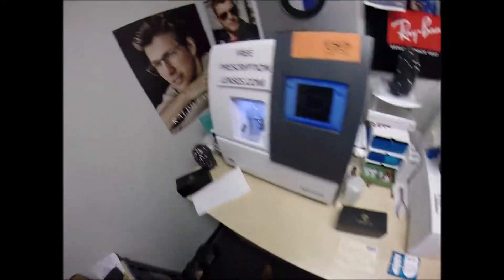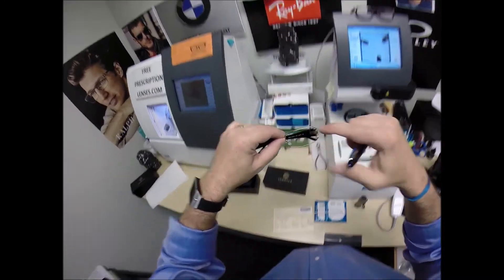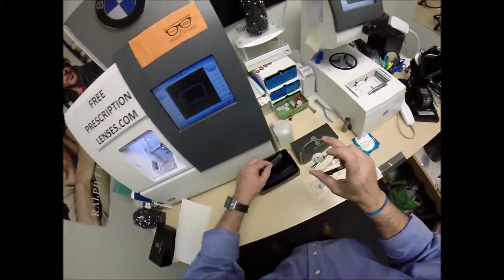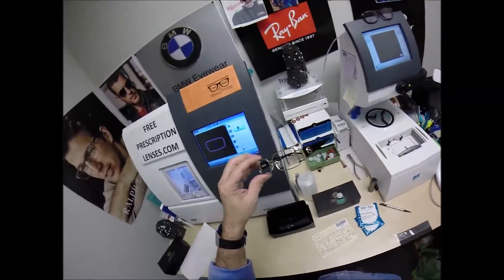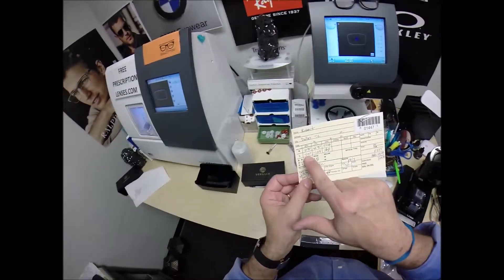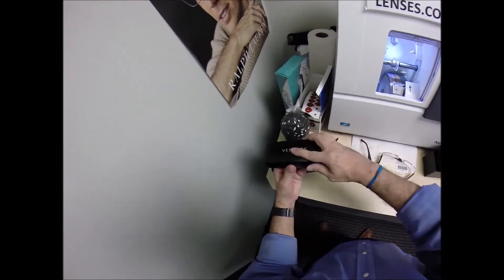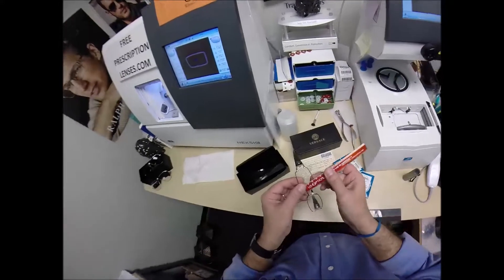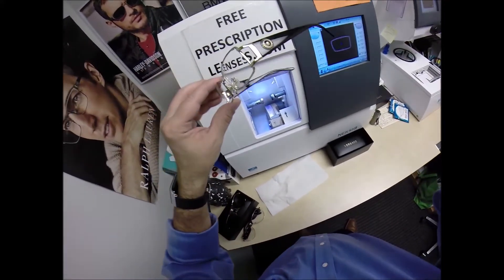Robert's Versace 1163M with Rx Anti Glare Lenses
Watch as I cut unbreakable Rx lenses with anti glare for Robert's new Versace 1163M size 52 color 1252 pale gold. Dallas Texas is about to look even better!